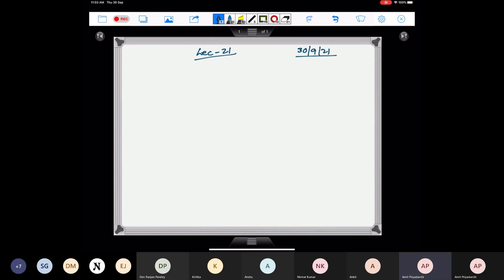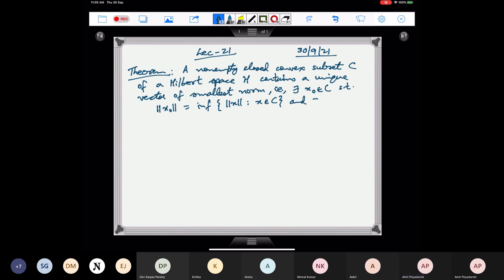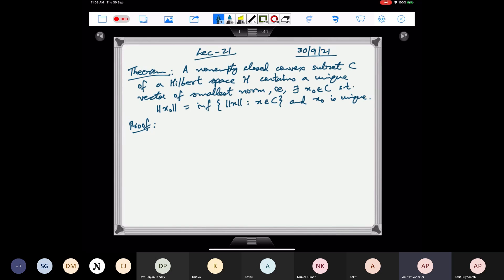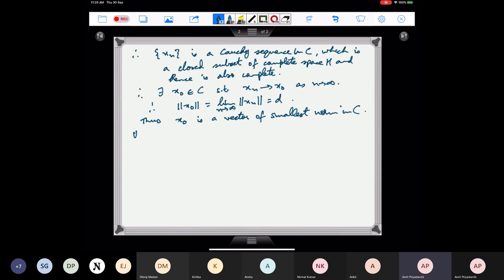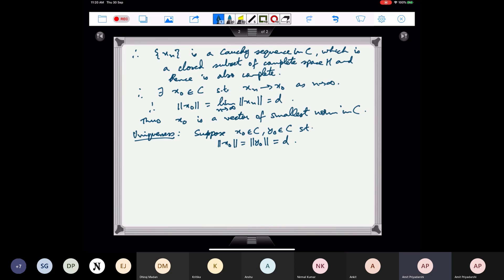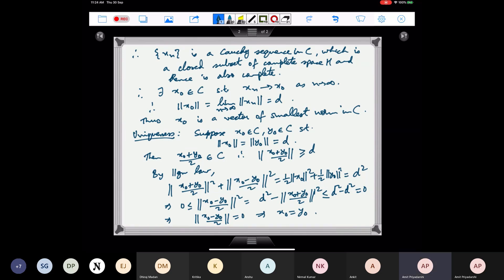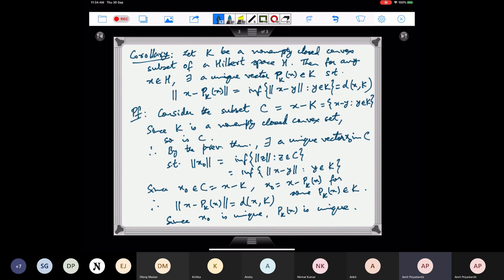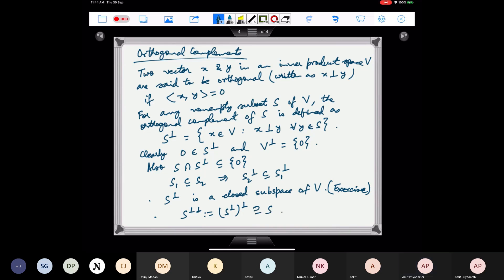Functional Analysis(Lecture 21)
note for lecture 21